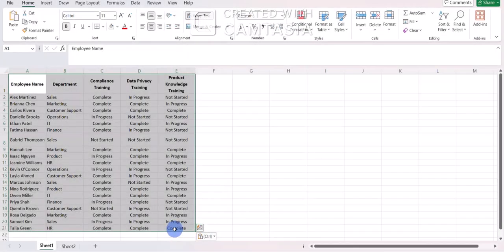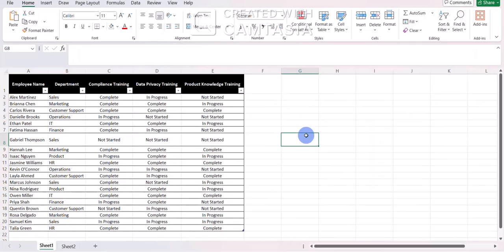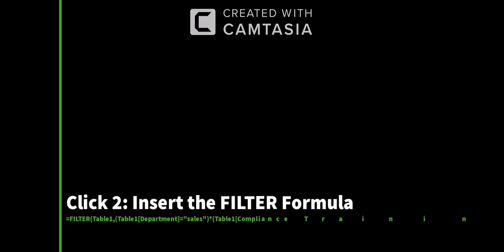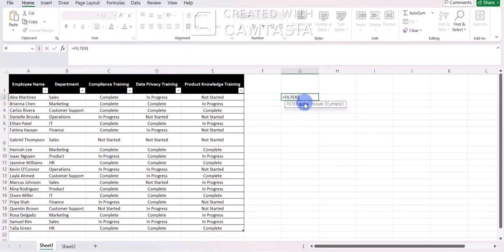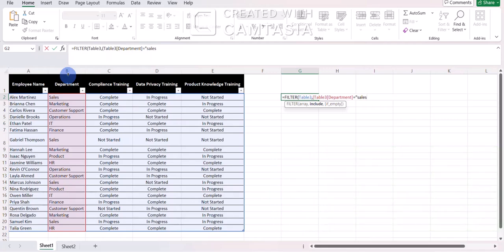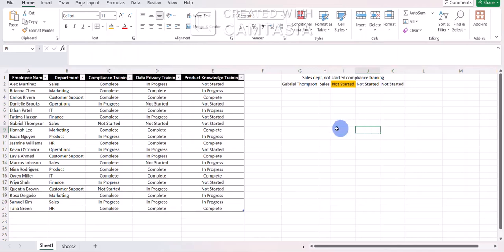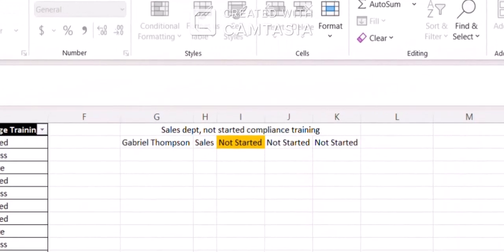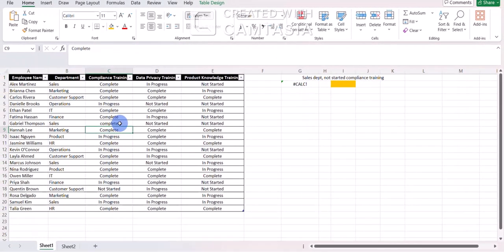How To Excel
Learn how to use the NEW Dynamic FILTER formula. See what it can do for you!